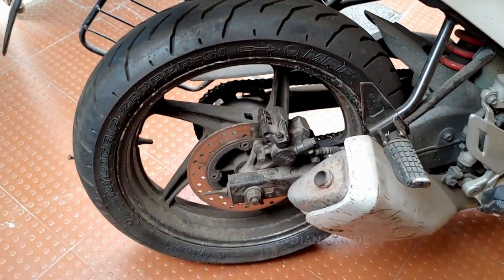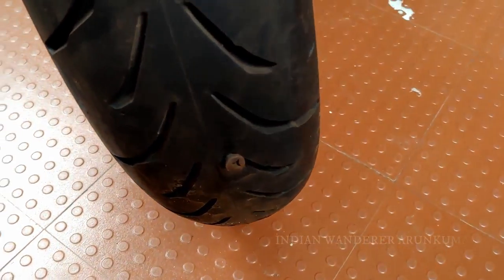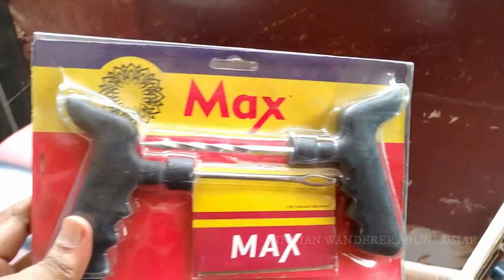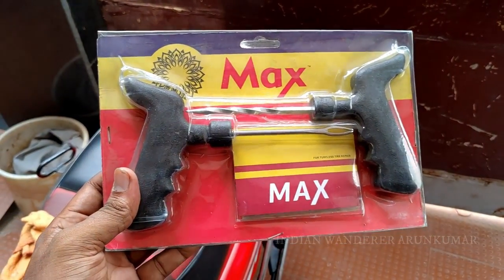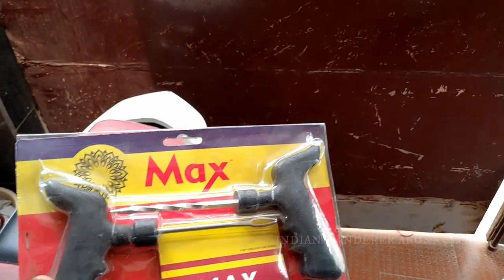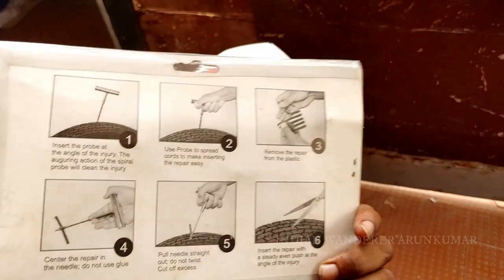Tubeless Tyre Puncher Repair Tutorial || How To Repair Tubeless Tyre Puncher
Hi All, In this video I share my first experience repairing Tubeless tyre puncher, its simple and easy , you can do it by your self.